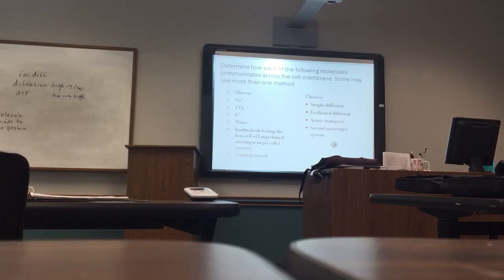Phys 2/16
Chapter 6